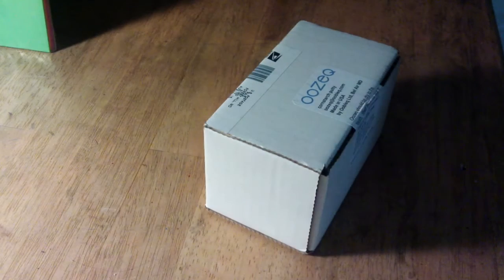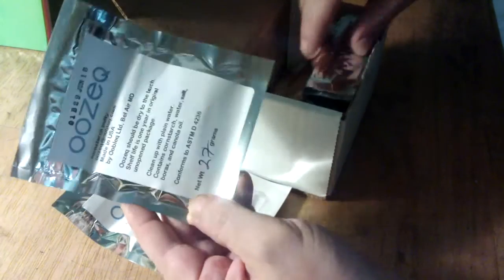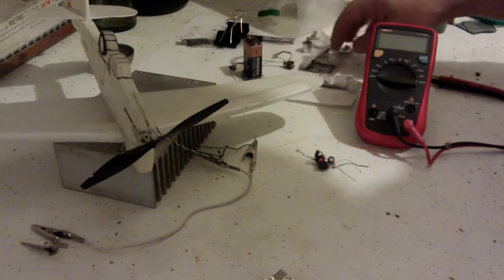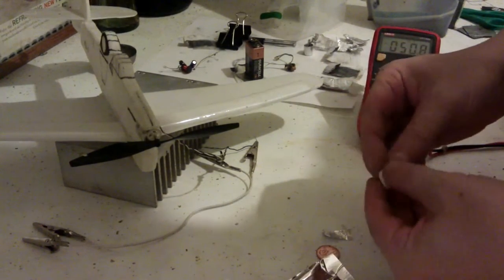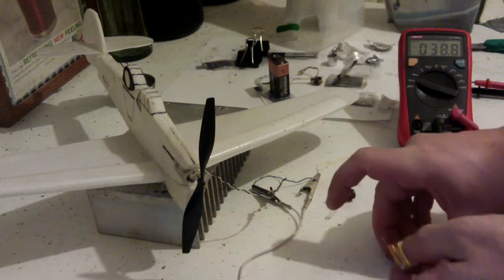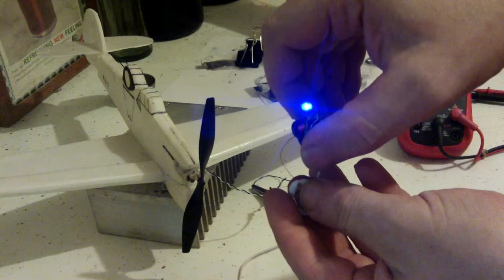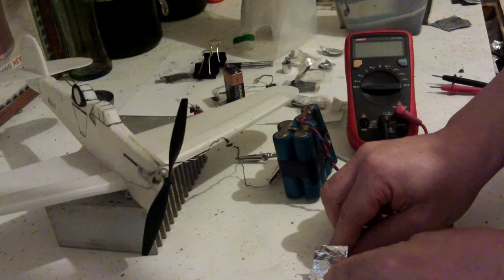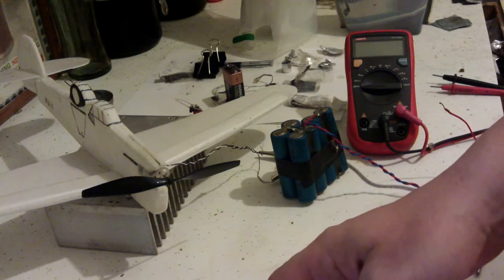Genuine Oozeq Unboxing + Testing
The folks at Oobleq Ltd very kindly sent some genuine Oozeq in the mail.
Although not intended to be high current and high voltage charged, I was intrigued to discover whether the mixture could indeed hold such a charge.
A 3.7V lipo was tried, then a 10.5V pack of Li-Ions.

Many thanks again to Bill and the company, for their kind generosity.